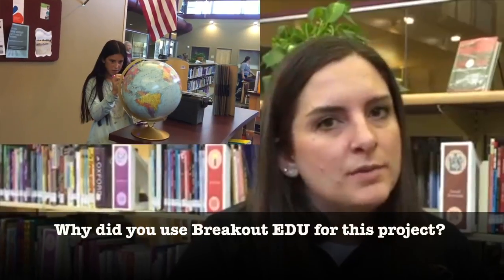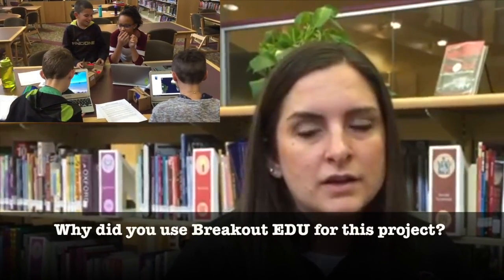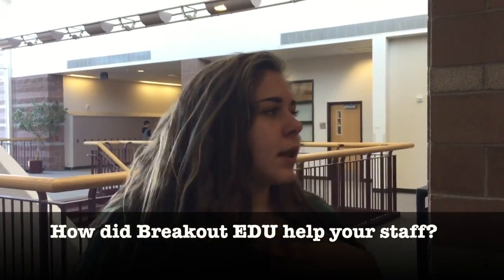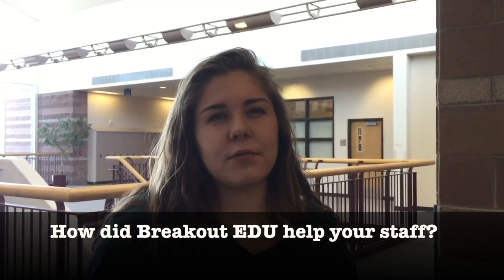Breakout Edu in the Secondary Setting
This video is about Breakout Edu  1